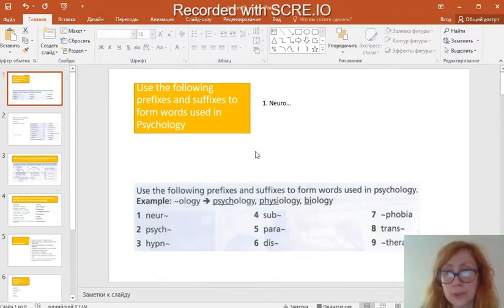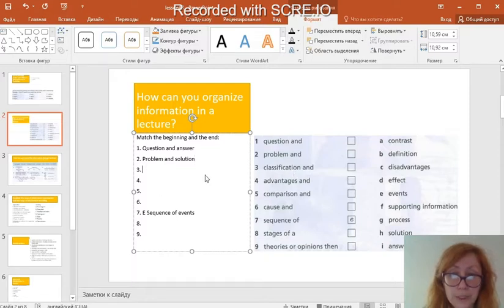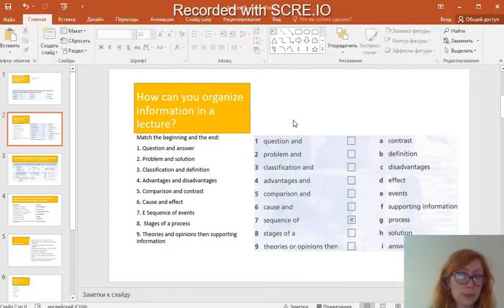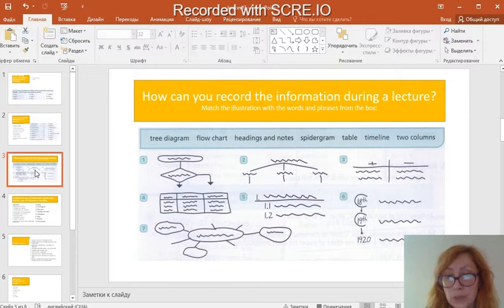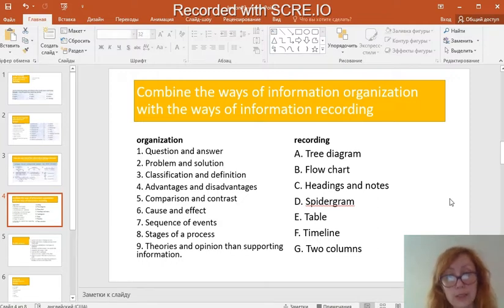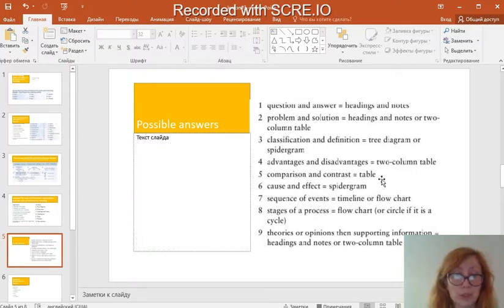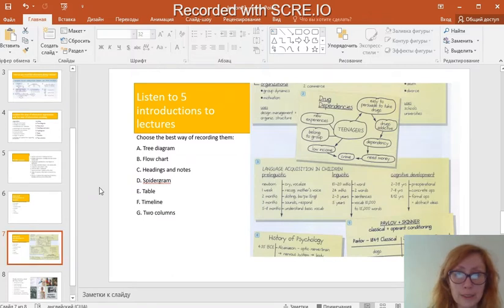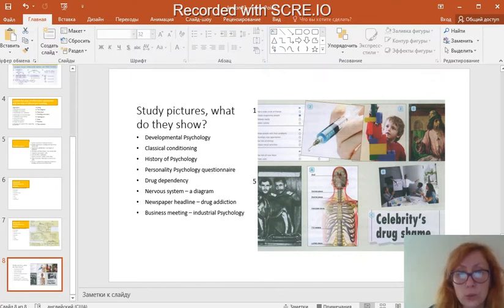screen capture 4